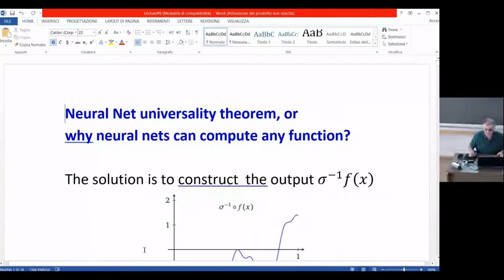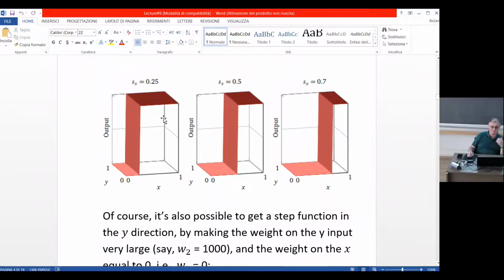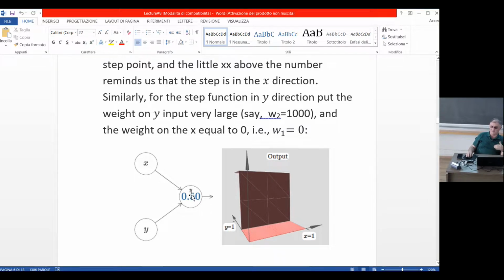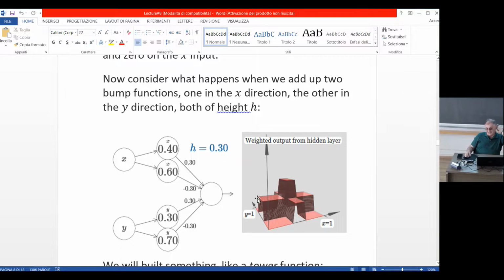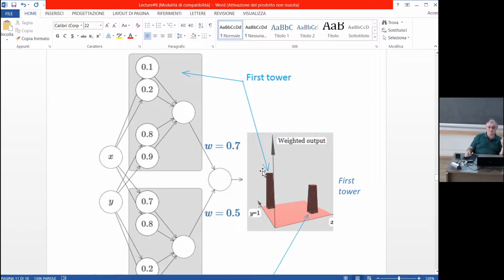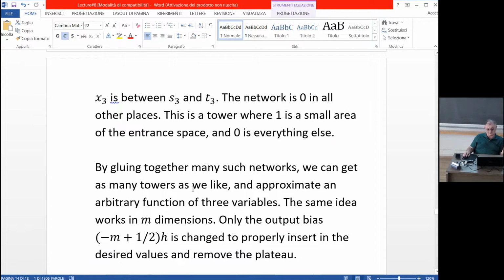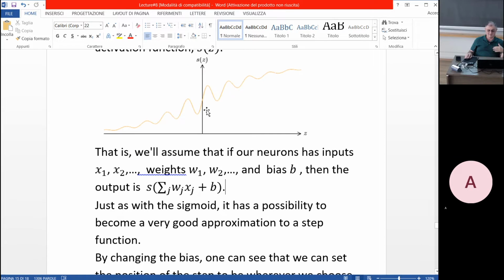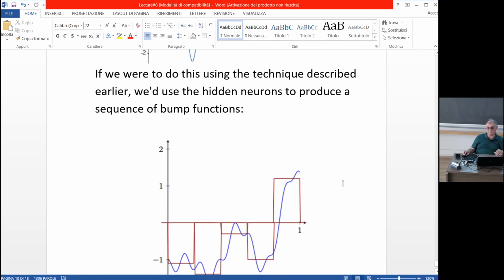VIII Lezione Koroliouk - Introduction into Neural Networks and Deep Learnig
Lecture 8 XGBoost. Factor Analysis, Principal Component Analysis
Selection of parameters in XGboost. GridSearch for selection of parameters. Factor analysis. Problems solved with the help of factor analysis.